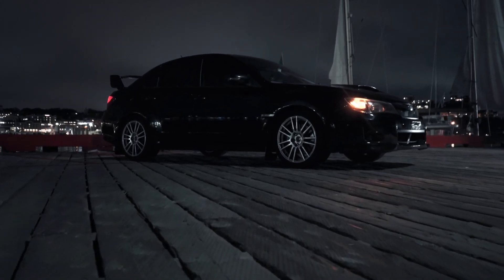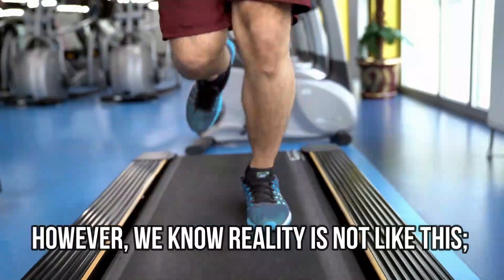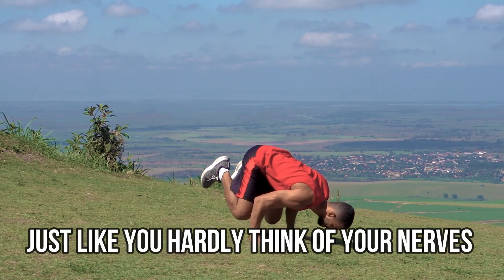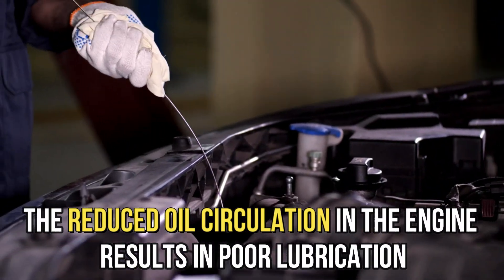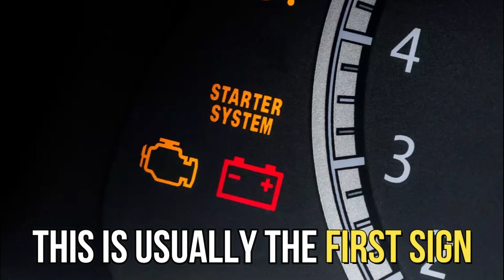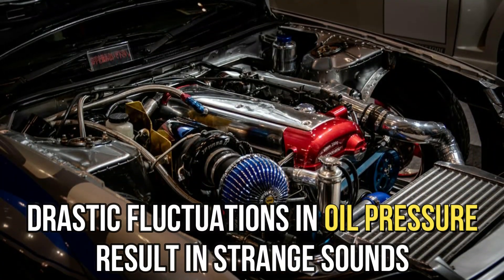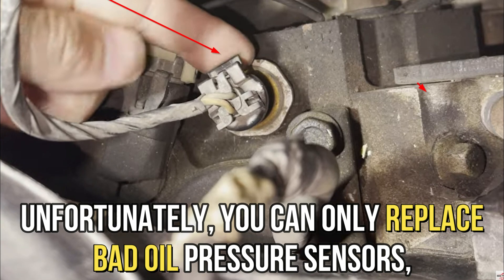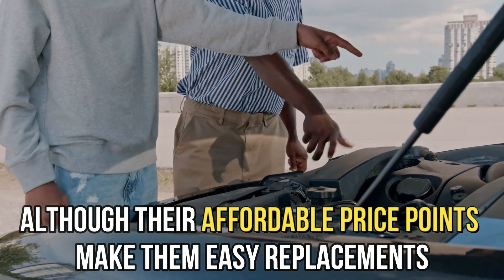SYMPTOMS OF A BAD OIL PRESSURE SENSOR (These Are the Warning Signs)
SYMPTOMS OF A BAD OIL PRESSURE SENSOR (These Are the Warning Signs). In this video, we are going to talk about the symptoms of a bad oil pressure sensor.

What are the dangers of a bad oil pressure sensor?
1, Engine damage or failure – The reduced oil circulation in the engine results in poor lubrication, excess friction between various components, and engine damage.

2. Overheating – Your car’s engine will struggle to perform optimally due to friction and overheating.